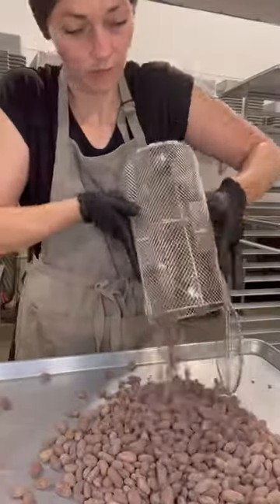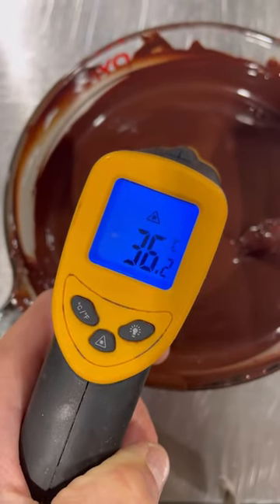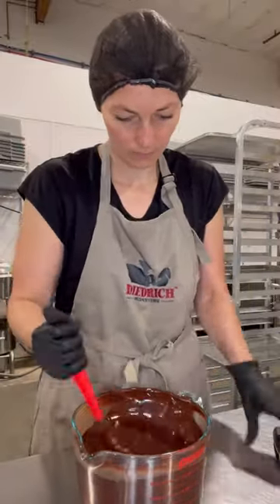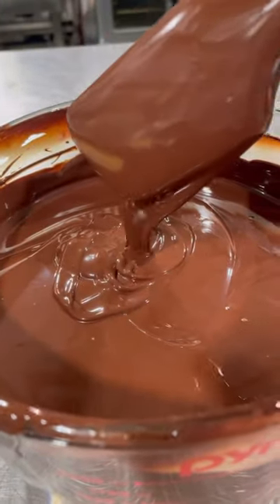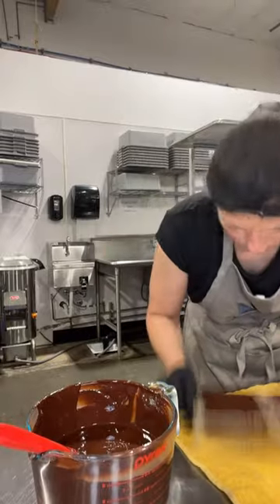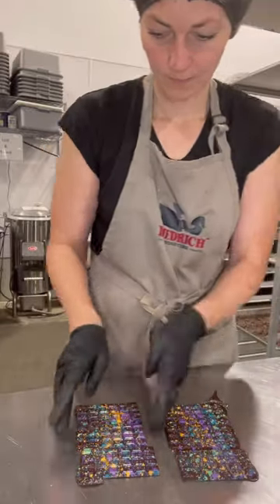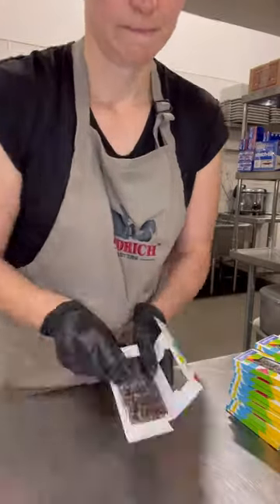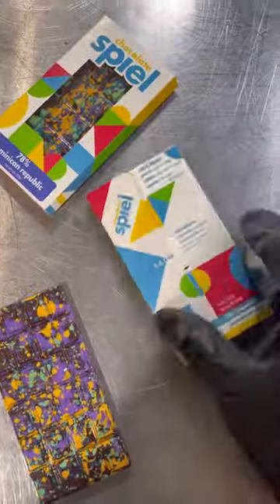Roasting Colombian beans + tempering Dominican Republic chocolate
Roasting cacao beans is my favorite part about making chocolate. The smell is unbelievable delicious!